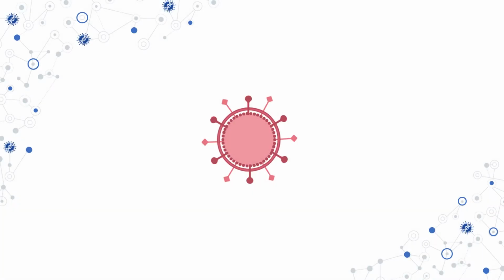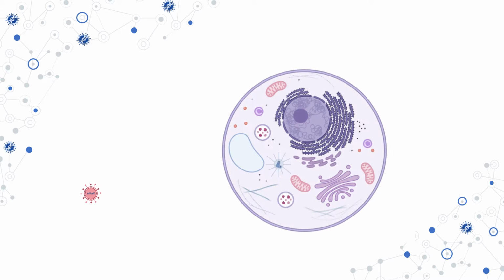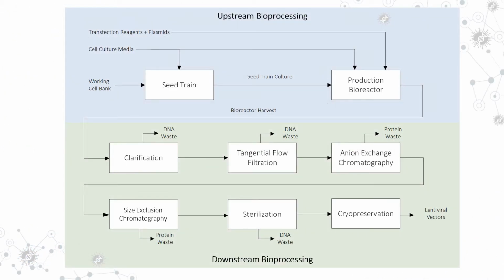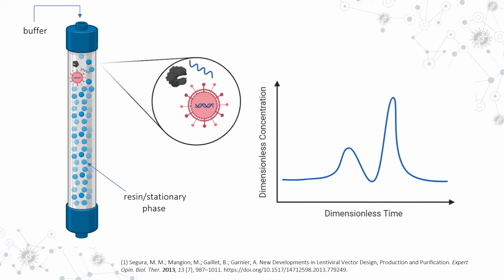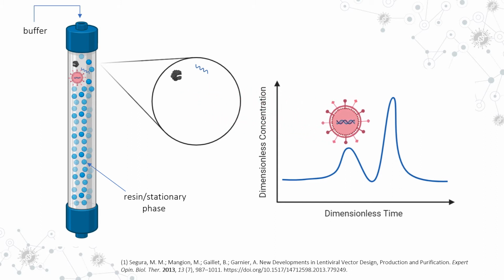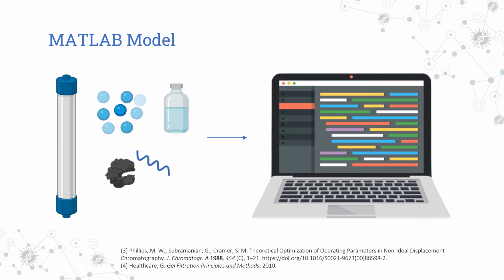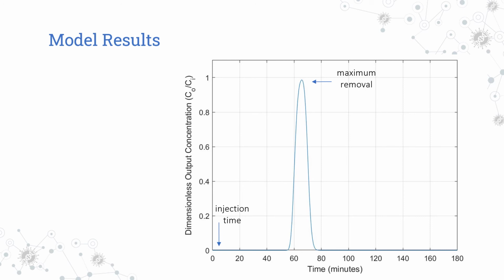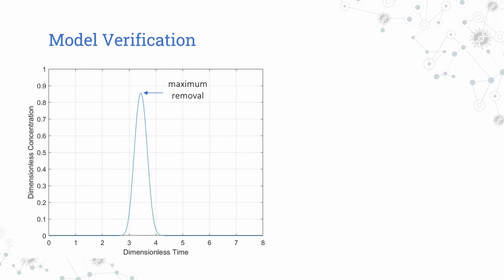Size Exclusion Chromatography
This video explains how the size exclusion chromatography unit works and how it was designed.